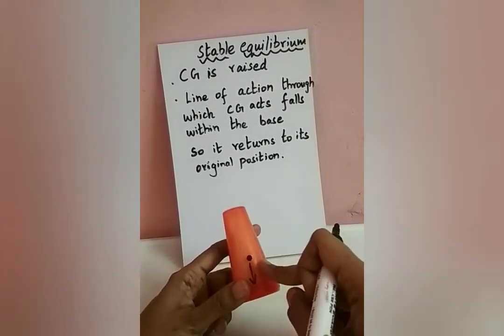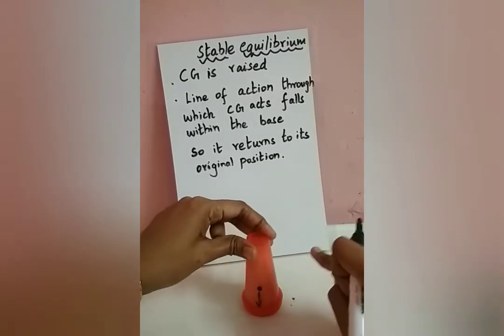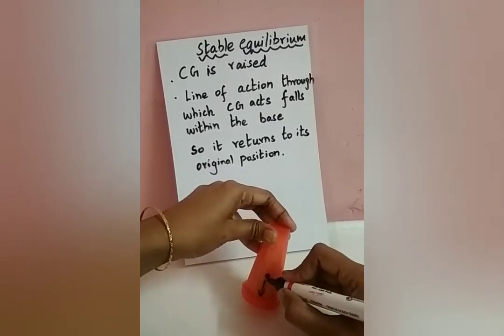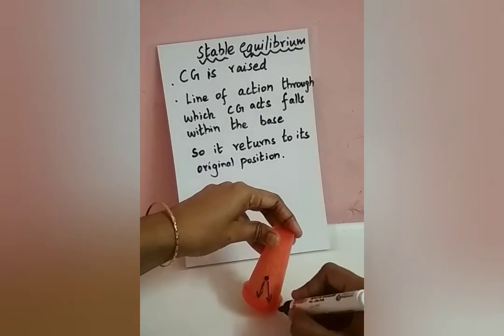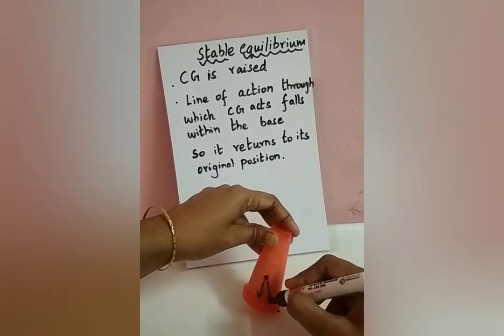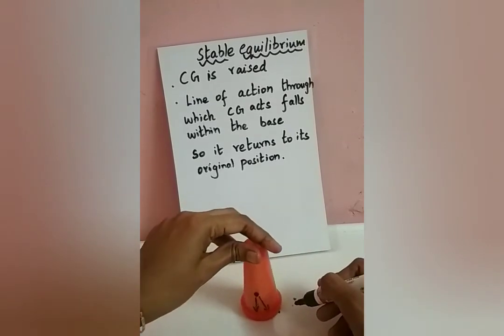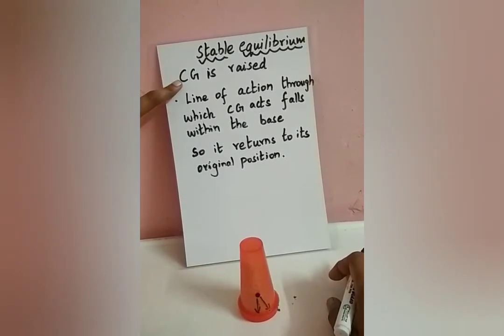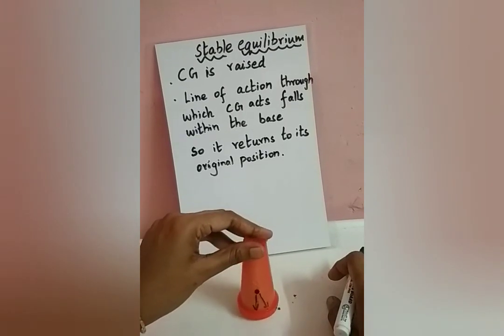Stable equilibrium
To understand the term stable equilibrium